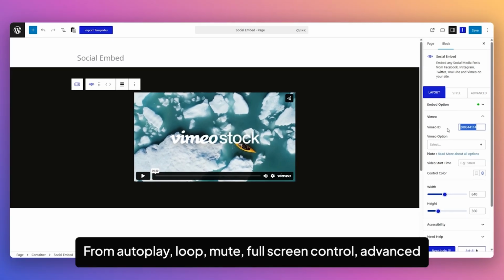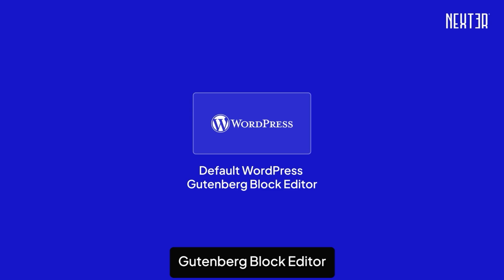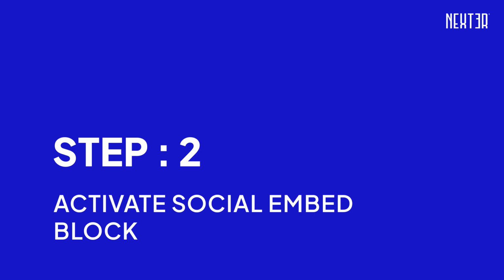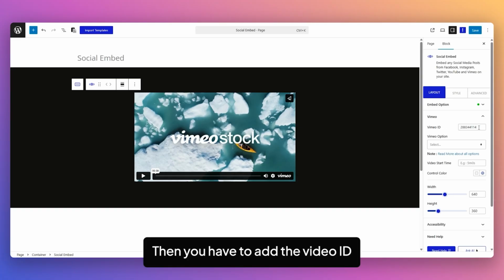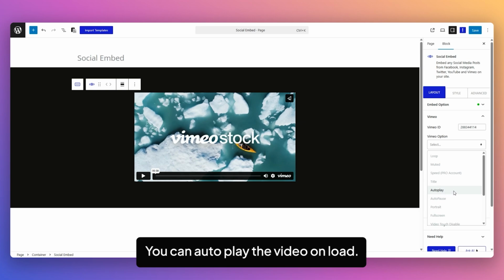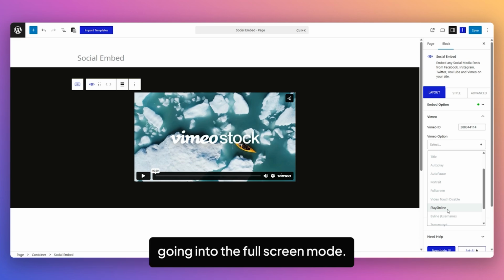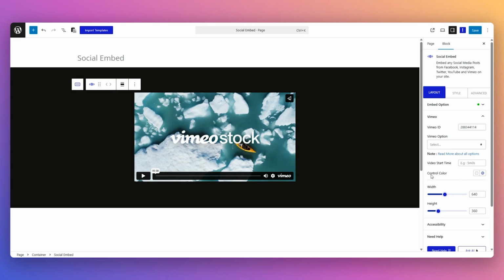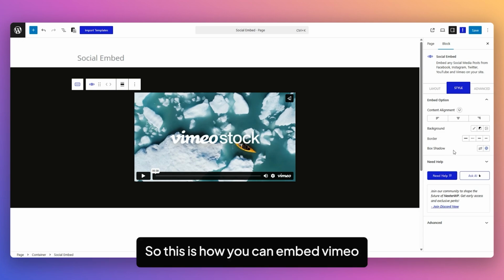How to Embed Vimeo Video Player in WordPress for FREE | Autoplay, Loop Controls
Embed Vimeo in WordPress for free using the Nexter Blocks Social Embed block, no iframe code, no extra plugins needed. Control autoplay, loop, mute, and full-screen settings, and build responsive video sections for portfolio pages, course lessons, and agency sites.

🔥 WHAT YOU'LL LEARN
✅ Install and activate the Nexter Blocks plugin in the WordPress block editor
✅ Activate the Social Embed Block and drop in your Vimeo video ID
✅ Set autoplay, loop, mute, and full-screen player controls
✅ Adjust player width, height, and visual style for any layout
✅ Set custom start and end times for precise video playback
✅ Build clean, responsive video sections without iframe code

Timestamps:
0:00 Introduction to Embedding Vimeo Videos in WordPress
0:44 Step 1: Install and Activate the Nexter Blocks Plugin
1:02 Step 2: Activate the Social Embed Block
1:16 How to Embed the Vimeo Video ID
1:34 Deep Dive into Player Customization Options (Autoplay, Loop, Mute, Full Screen, etc.)
2:48 Adjusting Player Width, Height, and Style
3:02 Conclusion

Important Links 🔗